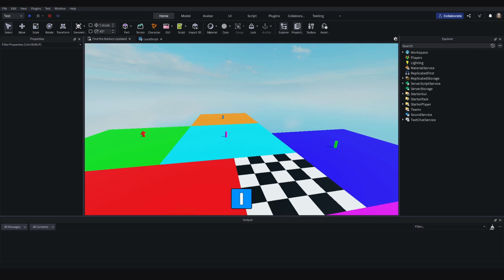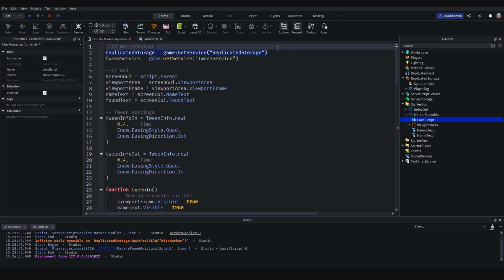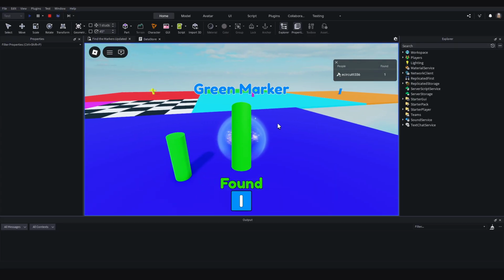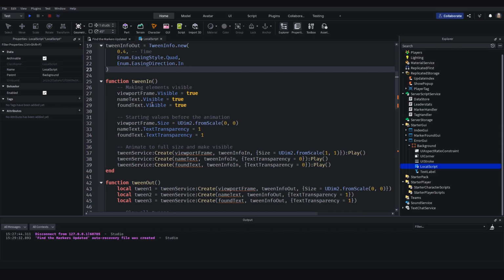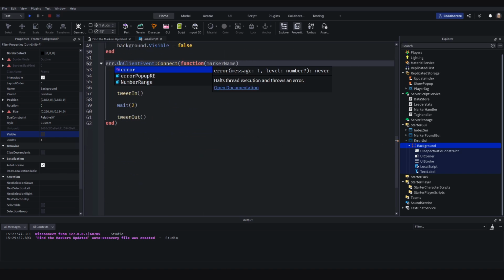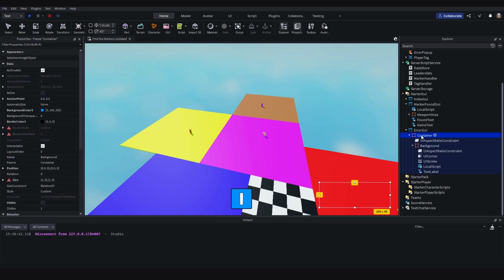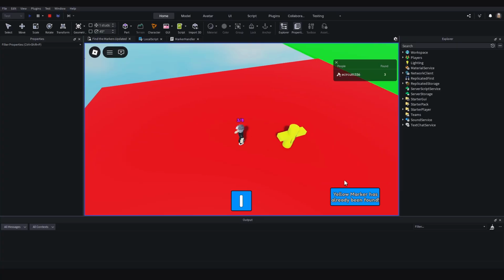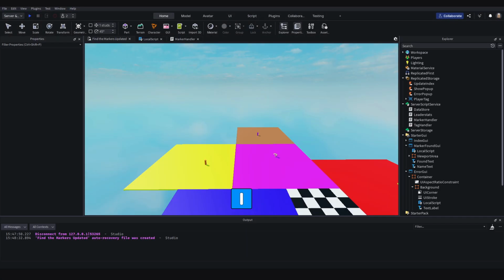How to Make a Find the Marker Game in Roblox Studio | Part 11 | Keep Markers Visible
You will learn how to keep the markers visible once they have been found in your Find the Markers Roblox game. If the player touches a marker they have already found, they will be alerted with an "Already Found" popup.

In this series, we will be guiding you through the process of making an optimised Find the Marker game on Roblox. This series can also be used to make adventure games and games similar to Find the Markers, such as Find the Dinosaurs.

-- Timestamps  --
00:00 - Introduction
00:45 - Deleting Hide Logic
01:06 - Testing
01:38 - Fixing Warnings
03:03 - Testing
03:42 - Firing ShowPopup
04:10 - Testing
04:49 - "Already Found" Popup
09:46 - Testing
10:04 - Popup Container
11:55 - Popup Debounce
12:54 - Testing
13:20 - Finishing Touches
14:27 - Testing
15:27 - Conclusion